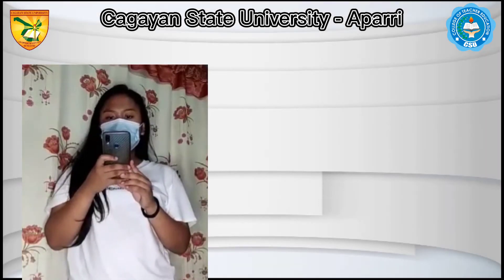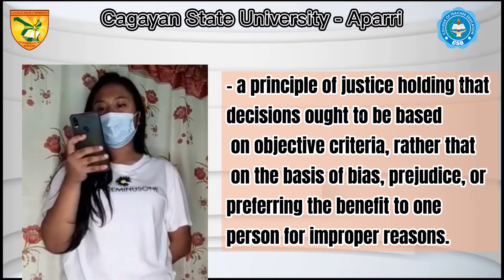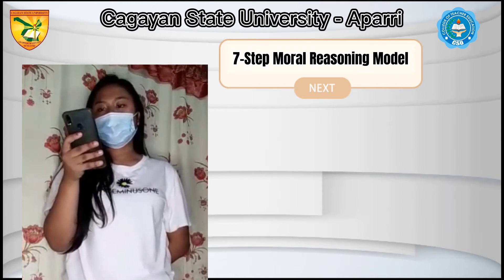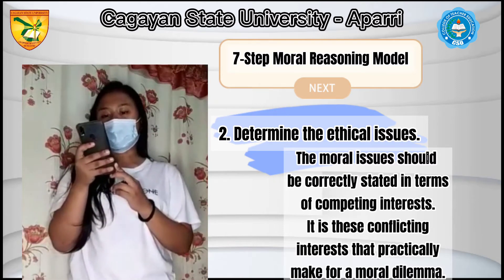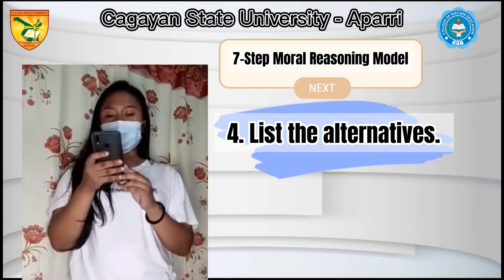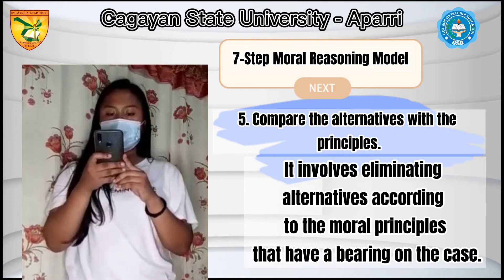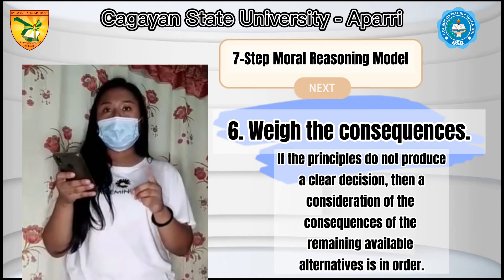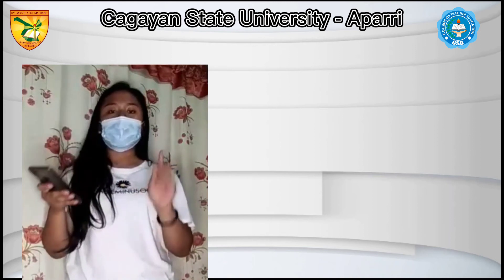Reason and Impartiality as Minimum requirements for morality (Ethics Unit II- Topic 3)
Group Reporting (BSE2-Science)